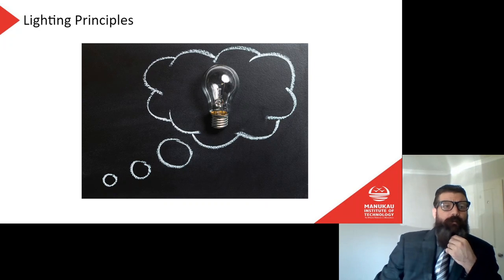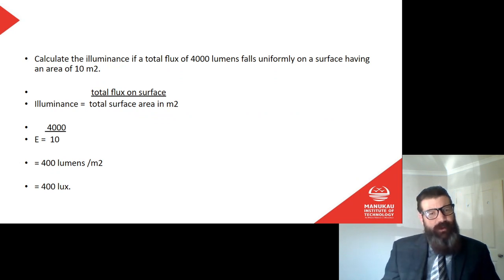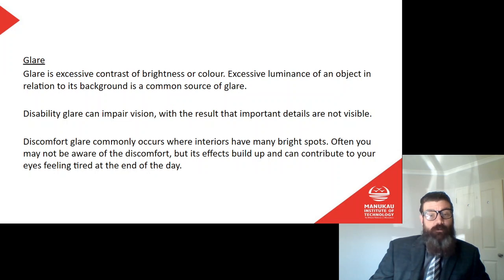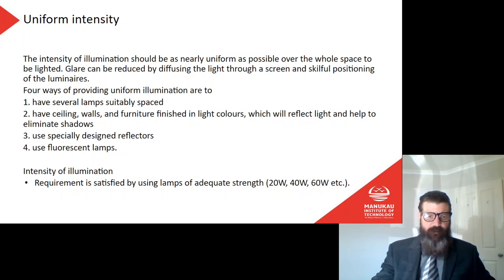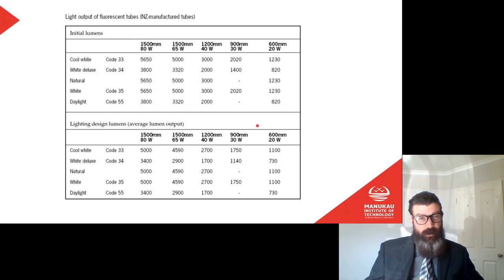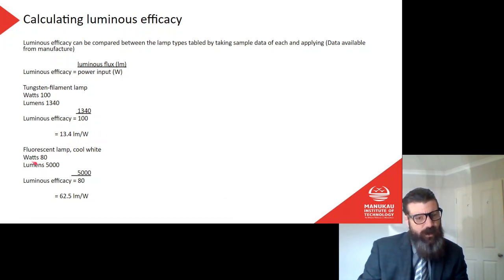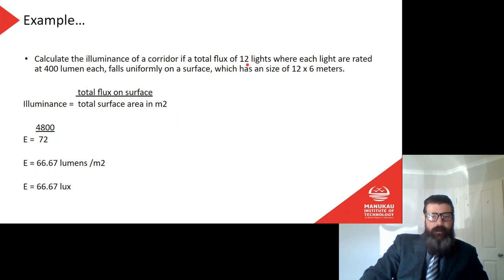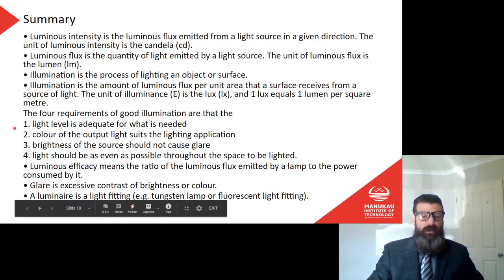Plan lighting installations part 1